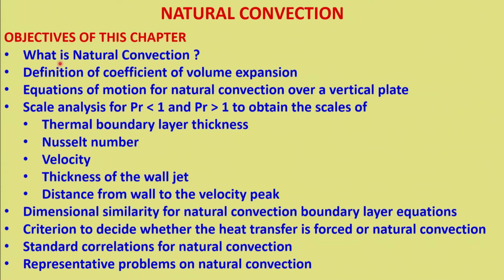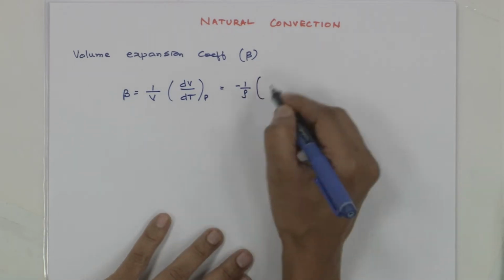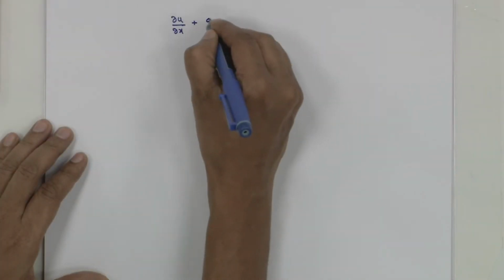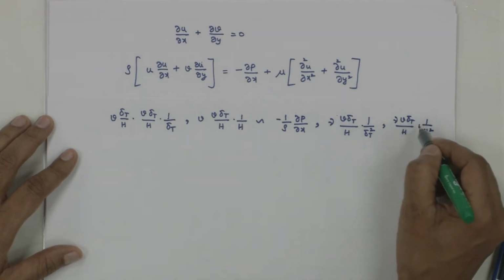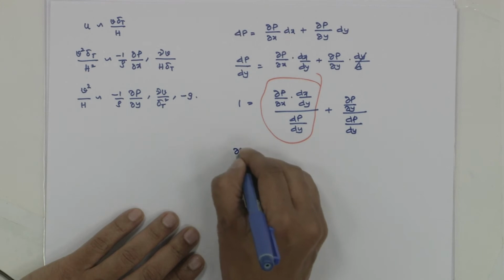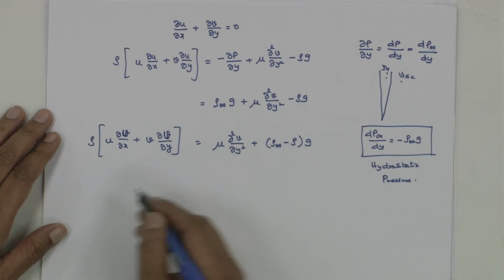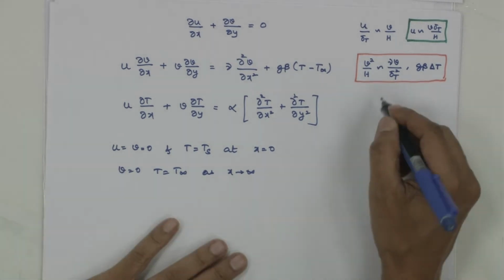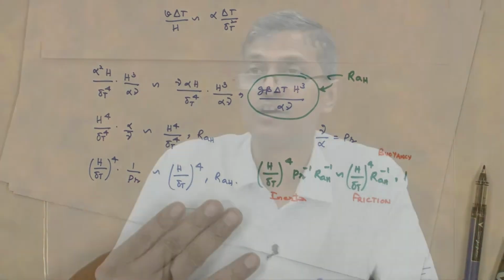Arpit Lec 44